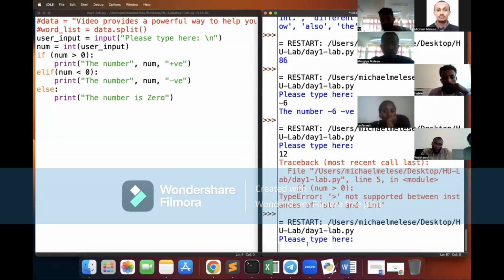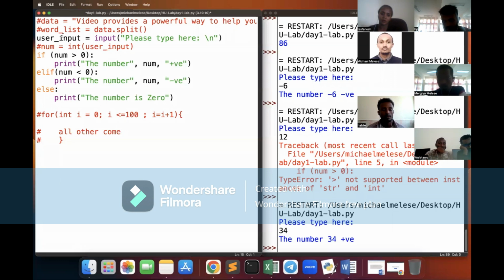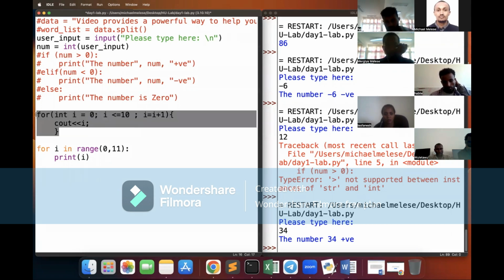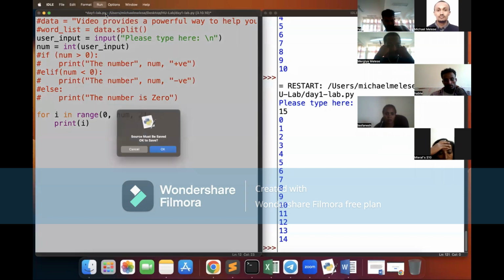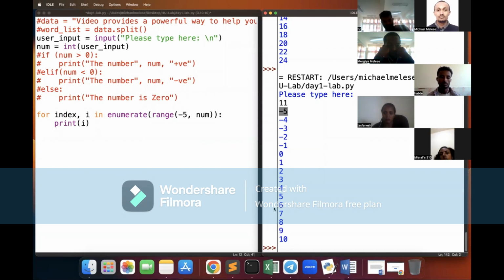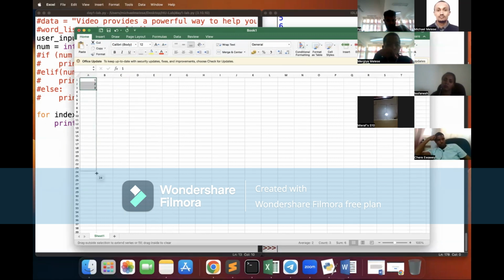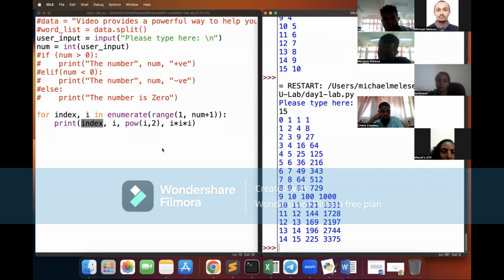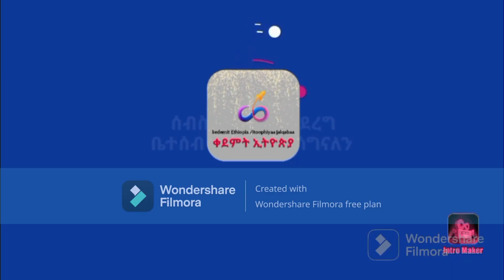ክፍል ሶስትየአርቴፊሻል ኢንተለጂነት የላብ ሴክሽን ቴዎሪዎችን ይዘን መጥተናል መልካም ጊዜ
Python is a popular programming language for AI and machine learning tasks due to its simplicity, readability, and the availability of numerous libraries and frameworks such as TensorFlow, PyTorch, and scikit-learn. Many educational institutions and online platforms offer lab sections or workshops to teach AI concepts and techniques using Python.